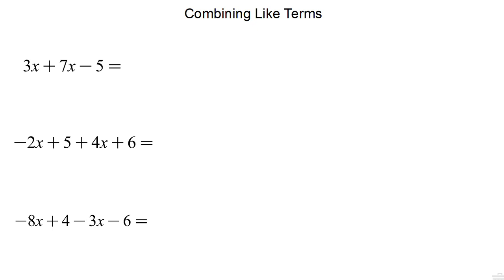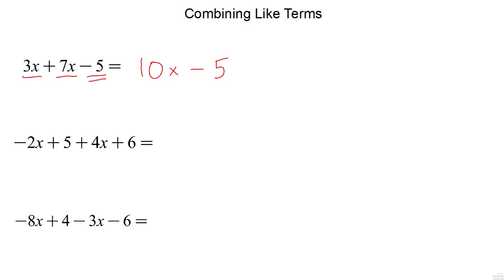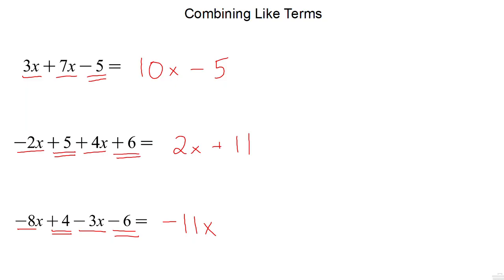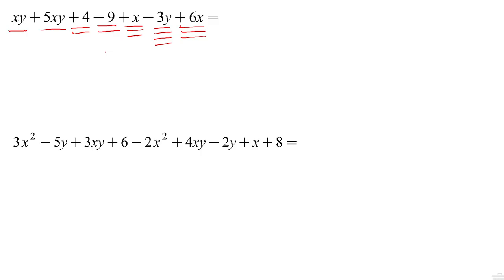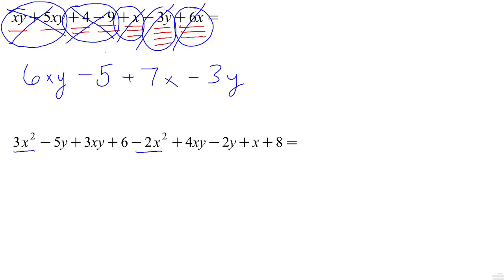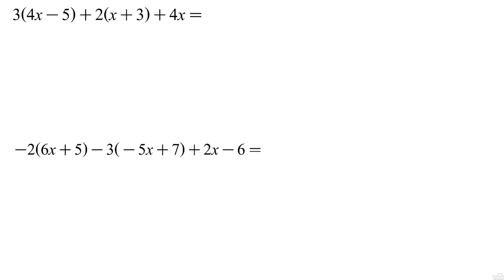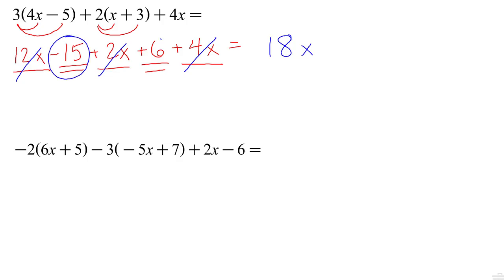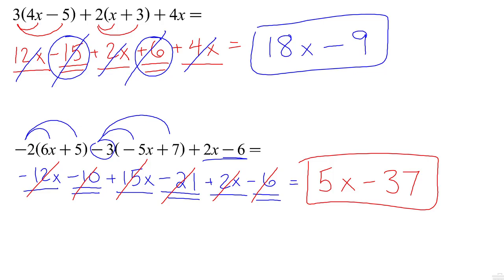Combining Like Terms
A few simple examples of combining like terms